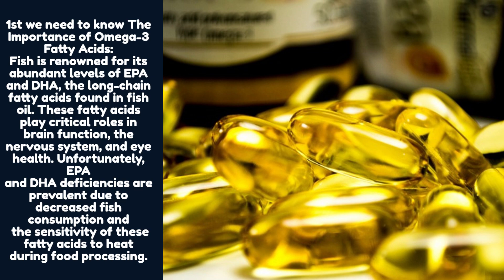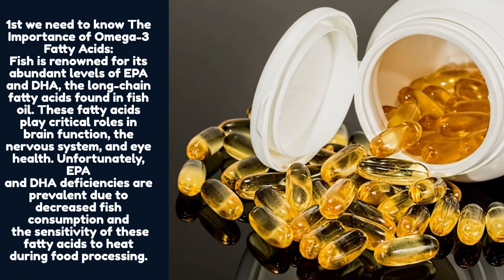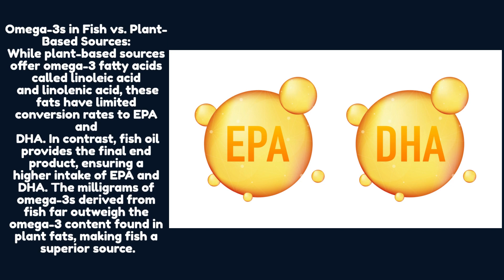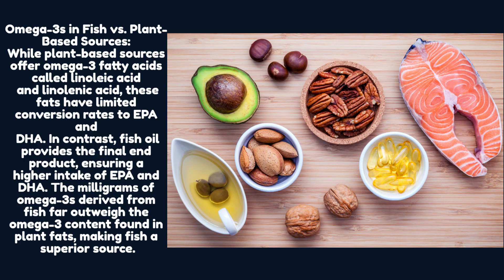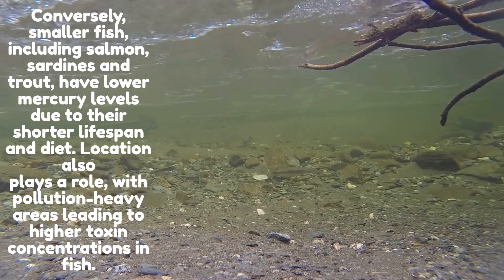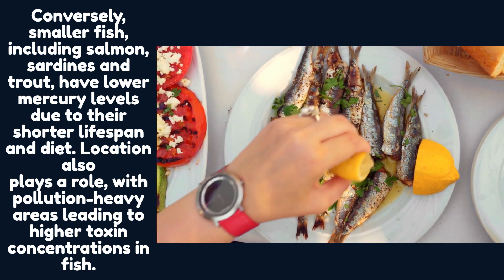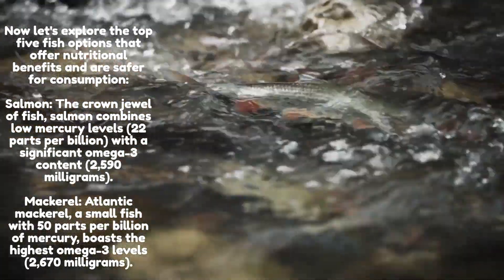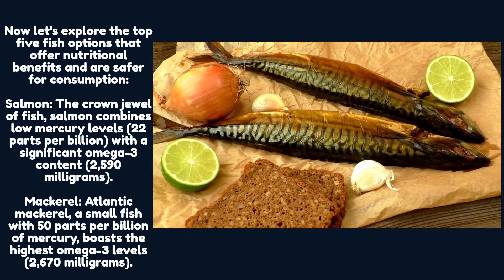Navigating the Sea of Fish: Which Ones to Eat and Avoid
In this informative video, we dive deep into the world of seafood to help you make informed choices about the fish you consume. Join our expert guide as we explore the health benefits, sustainability factors, and potential risks associated with various types of fish. Discover which fish to add to your plate and which ones to steer clear of for a delicious and responsible seafood experience. Stay informed and enjoy a sustainable, ocean-friendly diet with our comprehensive seafood navigation tips.